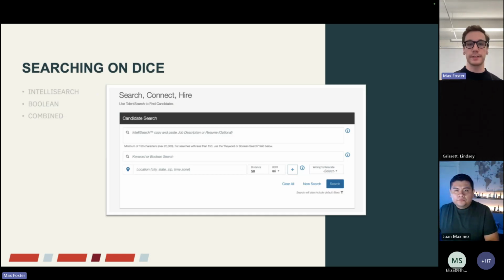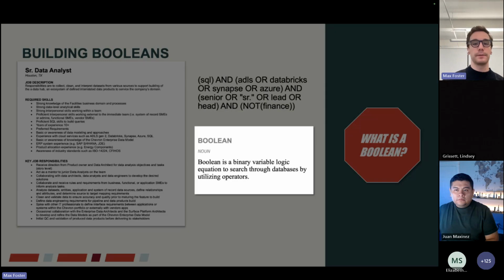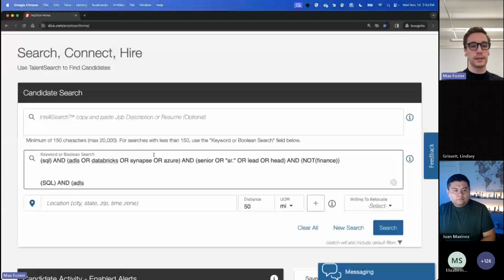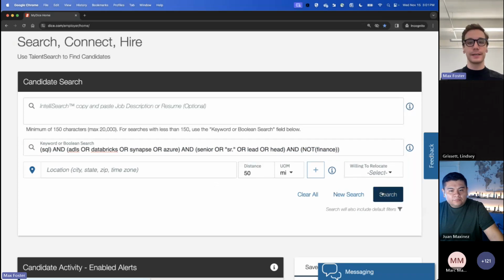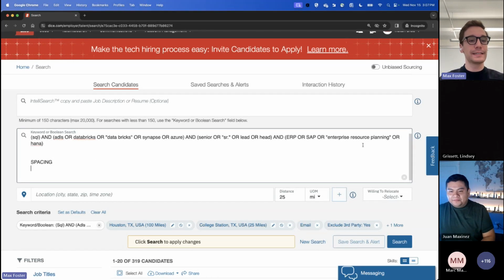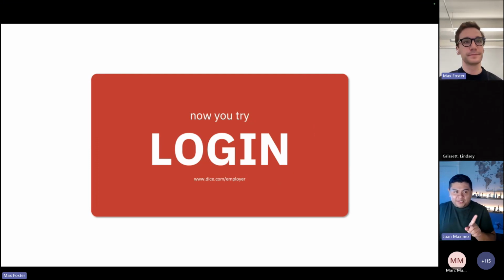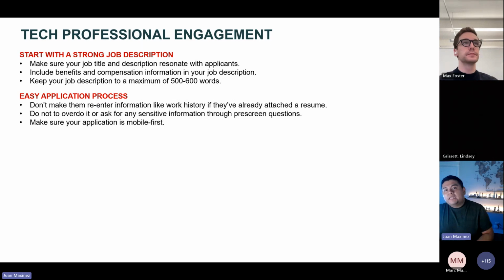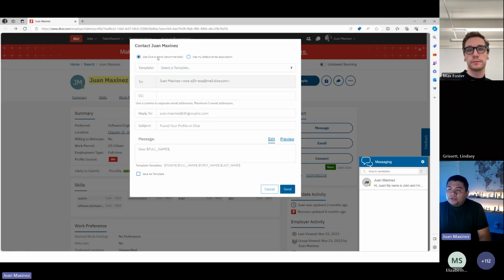Searching for Data Analysts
In this master class, we focus on how to search for data analysts on Dice. This is a wide subject range that goes from looking for tech professionals familiar with databases, to how do you find those unique data scientists with specialized skills. We then jump into the database with strong, changing, and unique Booleans to find these types of technology professionals.